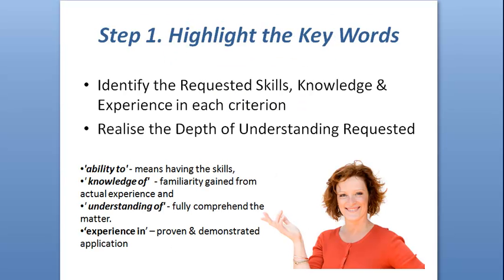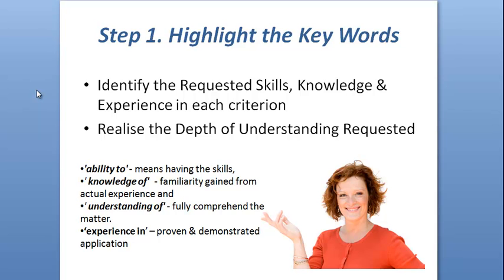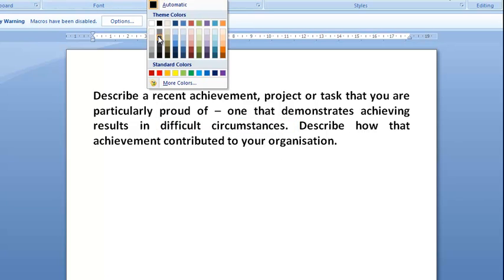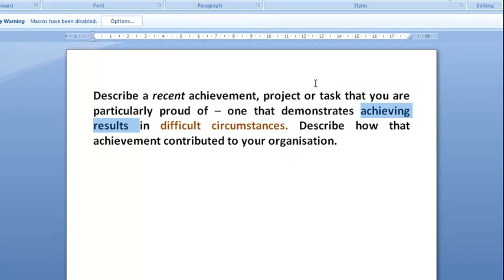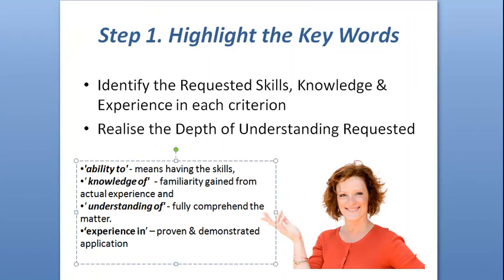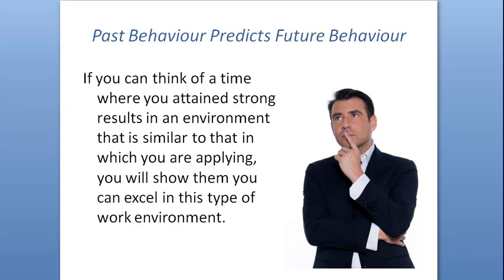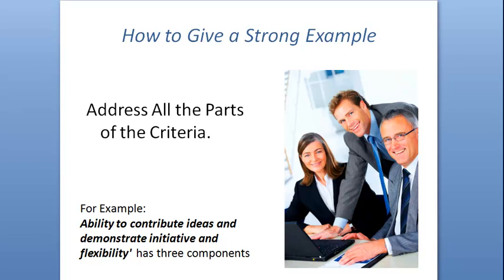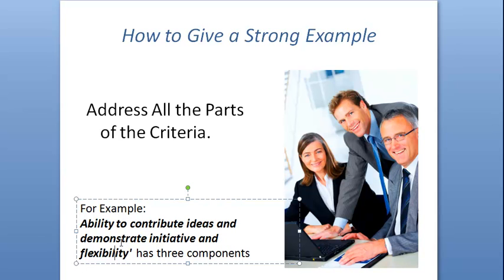How to Respond to Key Selection Criteria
This video shows you how to write a winning key selection criteria response.  There's a trick to interpretting the criterion, and we'll tell you how to do it.